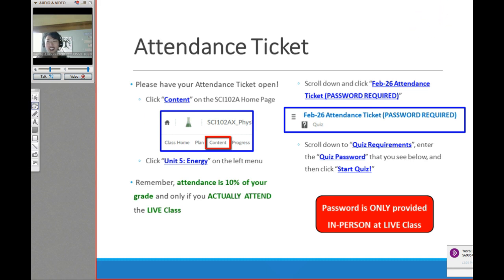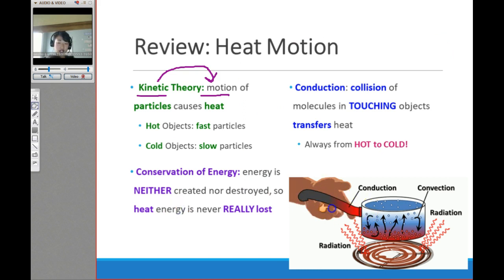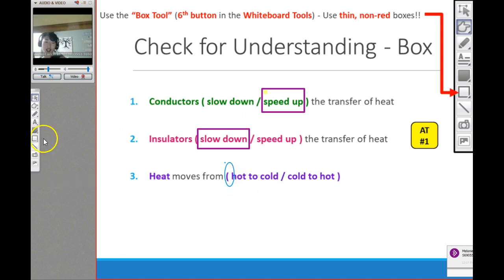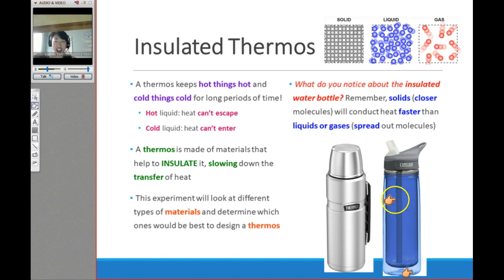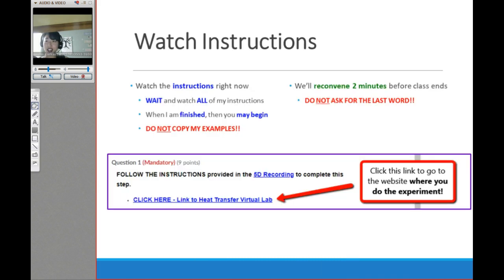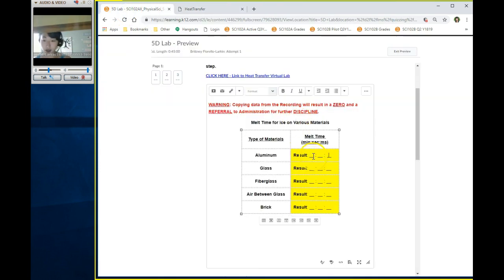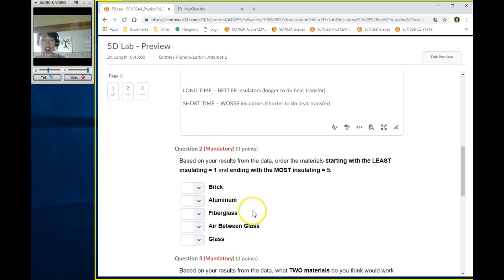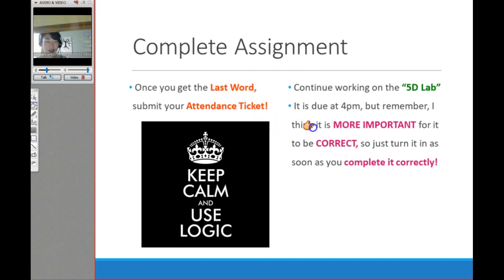SCI102A - Design a Thermos Lab (2/26/19)